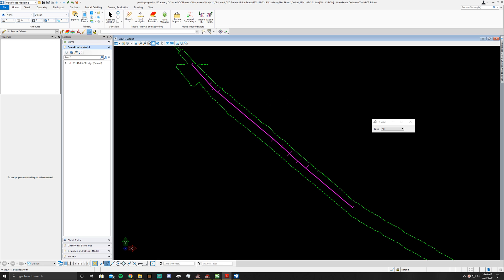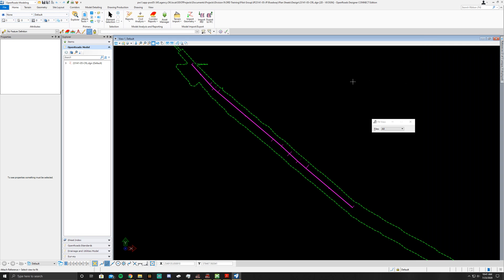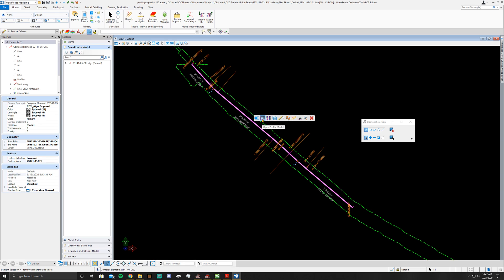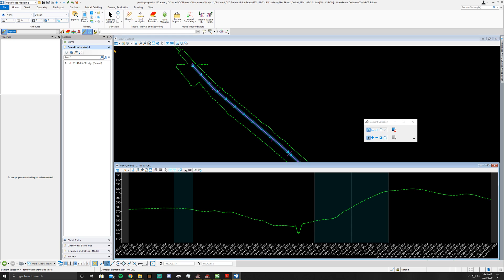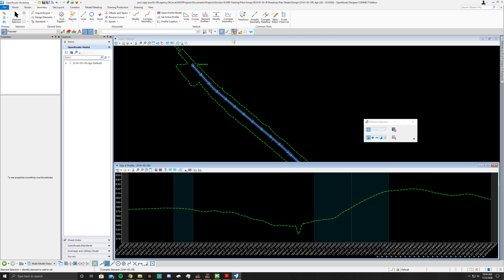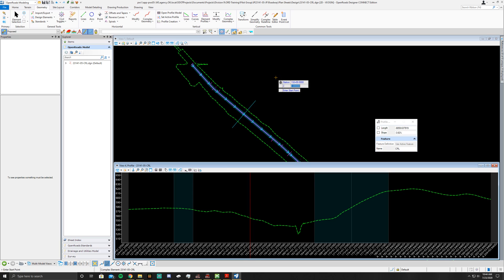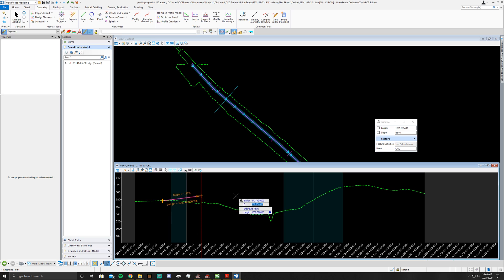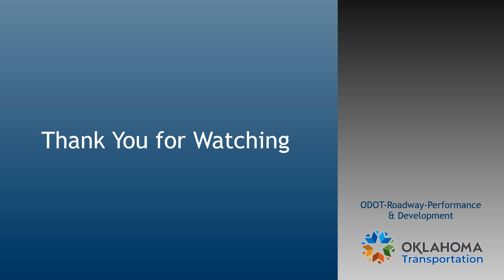07. Creating Vertical Tangents with Civil Accudraw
Creating vertical tangents with the Civil Accudraw feature in ORD to begin making a profile.